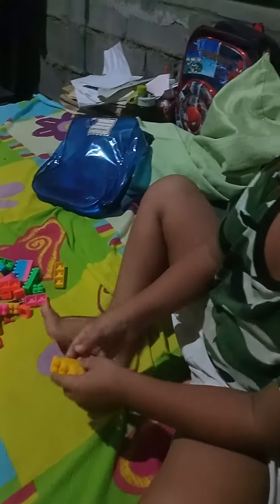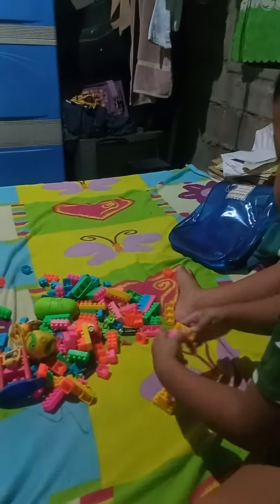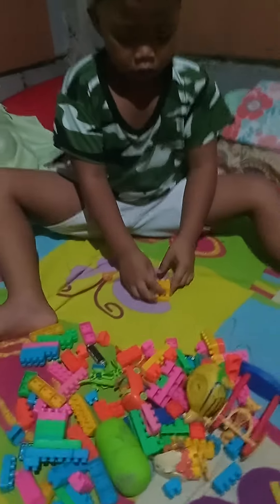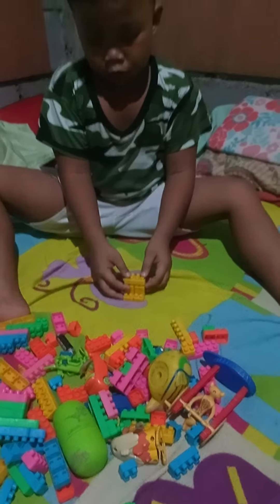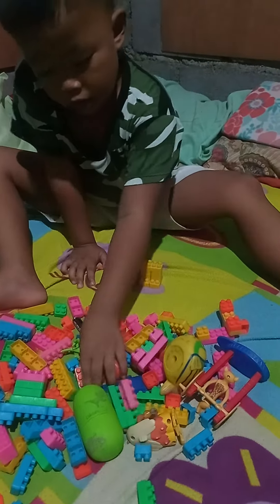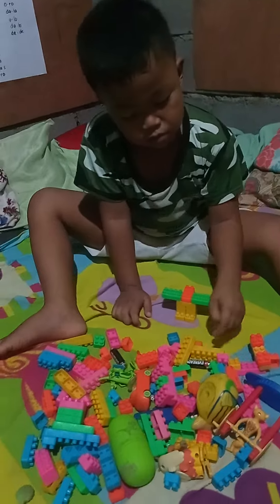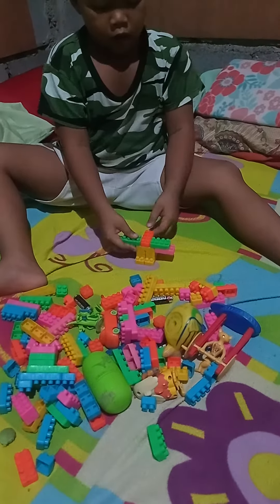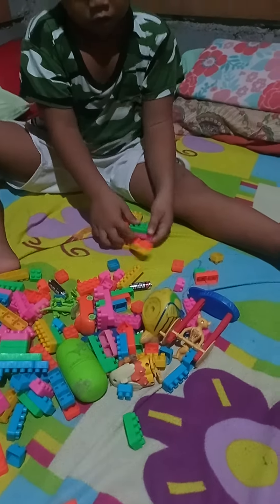October 22, 2022